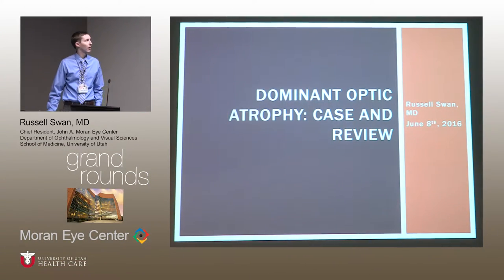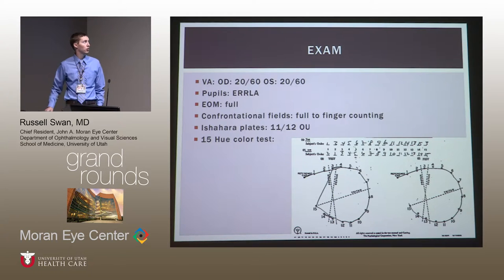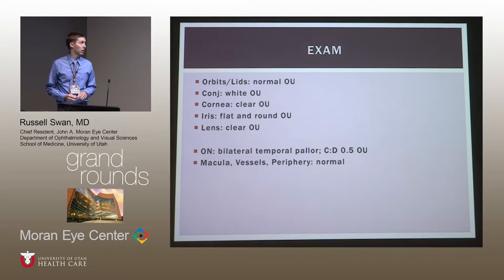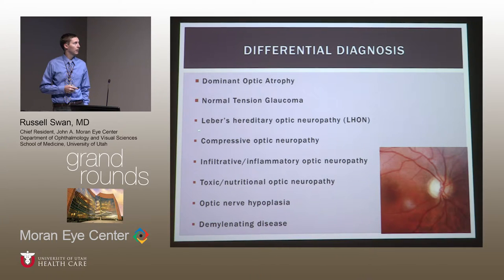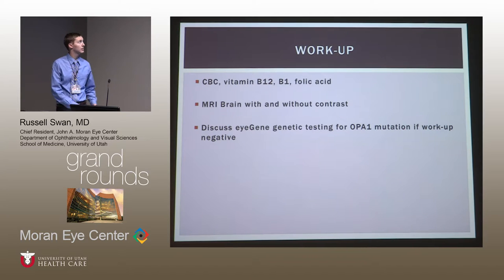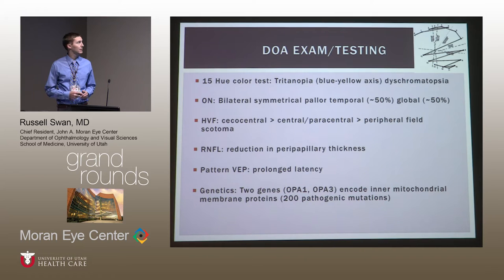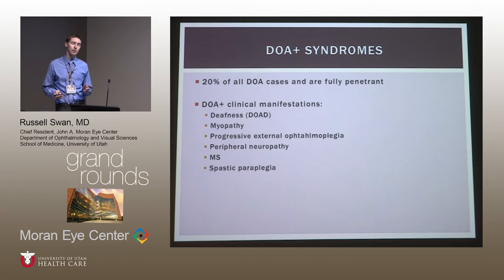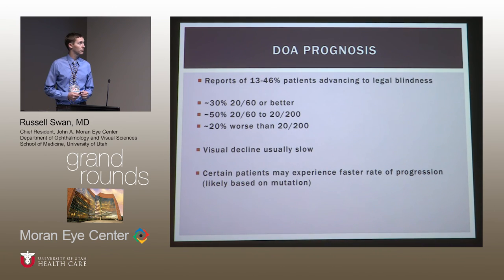Autosomal Dominant Optic Atrophy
Title:  Autosomal Dominant Optic Atrophy
Author: Russell Swan, MD, Department of Ophthalmology and Visual Sciences
Date: 6/05/2016